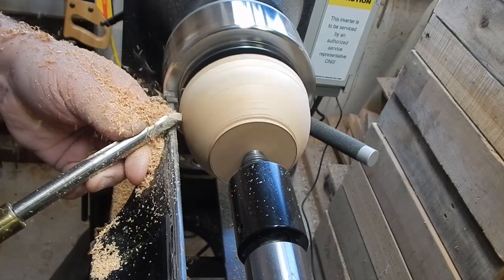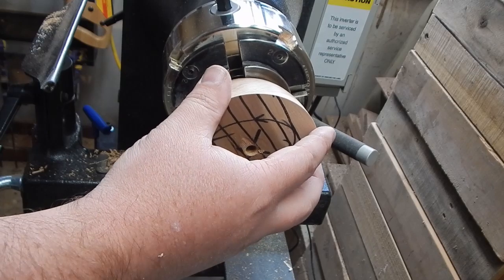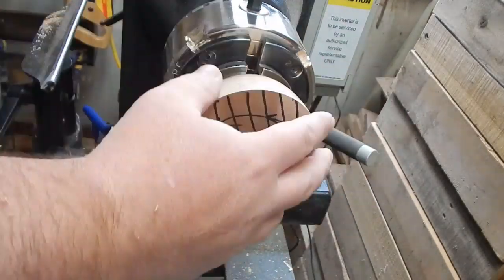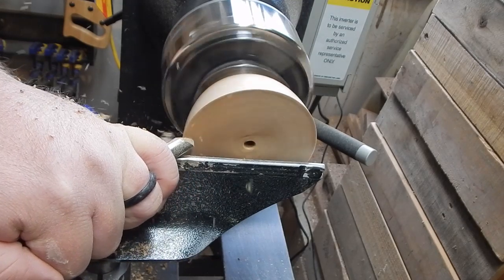Easy Woodturning Projects Episode 4 / Small Wooden Bowl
Ever wondered how to make a small wooden bowl on a wood lathe?  In this video I show the steps and the process it takes to make a wooden bowl yourself.  We will start out with a 2x4x4 wood blank out of cherry in side grain orientation.  I talk about how to mount it to the lathe using a woodworm screw.  Once its mounted we first create a tenon or spigot so that when we turn it around we can eventually hollow the bowl.  Next I use a series of cuts to shape the outside of the bowl.  First I'll use a pull cut and then a push cut to get a real fine finish.  Now it's time to flip the bowl around and hollow the wood out of the center.  I explain some tips and tricks that I use to make this happen.  The last thing that I show is one way to turn the wood bowl around and cut off the tenon to make a flat bottom that looks good. For the finish I used mineral oil and beeswax.  This make the perfect little bowl for putting salsa in or it could be used around the house just to throw trinkets in.  All in all it's a great project for beginner wood-turners to try especially if they want to expand their woodturning horizons.
Some products that might help you on your journey
Nova G3 chuck
Easy Wood Tools quick-change chuck 1" 8TPI
Easy Wood Tools quick-change chuck 1 1/4" 8TPI
Nova Comet II wood lathe
Laguna Revo 1836 220V (My Lathe!)
Powermatic 3520c
Robert Sorby 1/2" bowl gouge
Carter and Sons toolworks 1/2" bowl gouge
PSI 8 piece lathe tools set

Geiserwoodturner is for entertainment only.  Is is your responsibility to know how to safely operate your power tools.  wear your safety gear.  If you are uncomfortable trying something get help from an experienced woodturner. Be Safe!